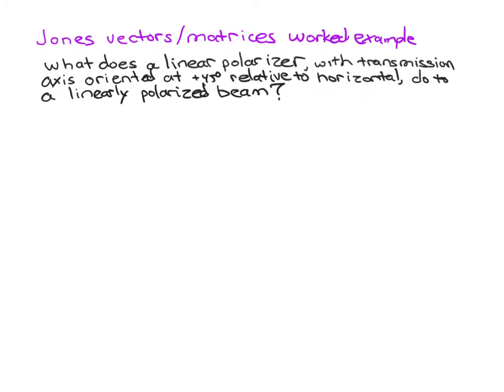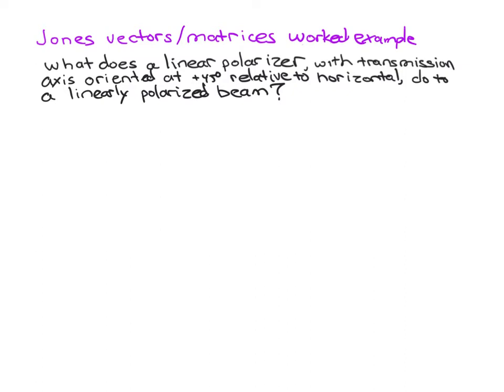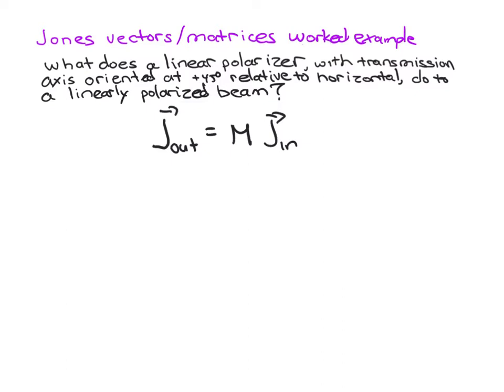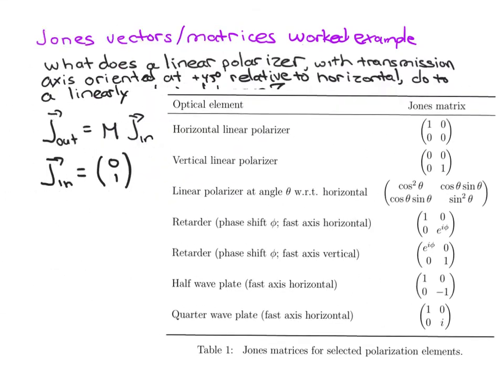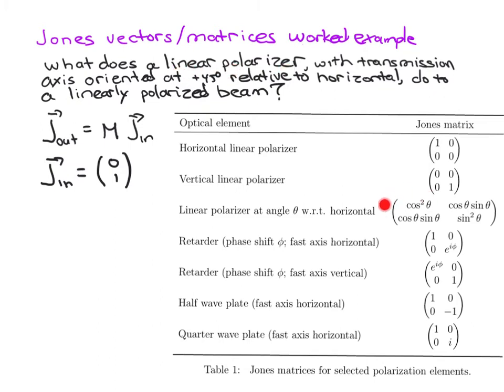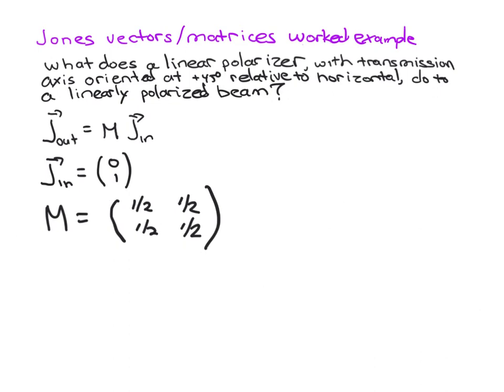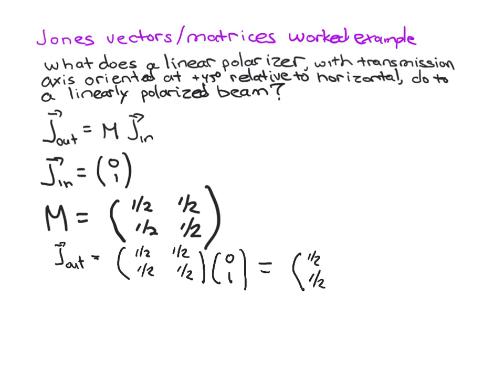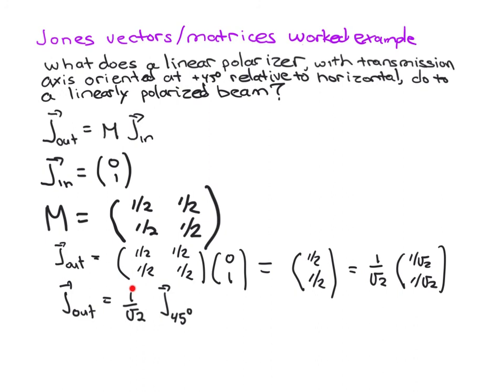Worked example: Using Jones vectors and matrices in a simple case